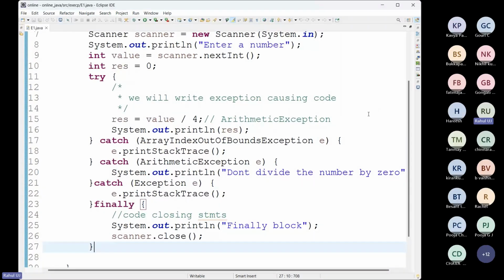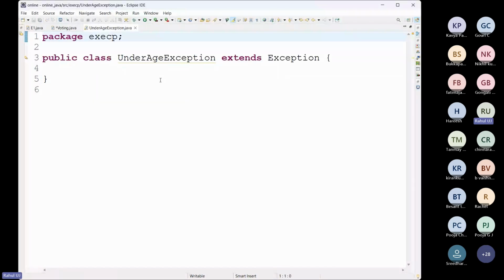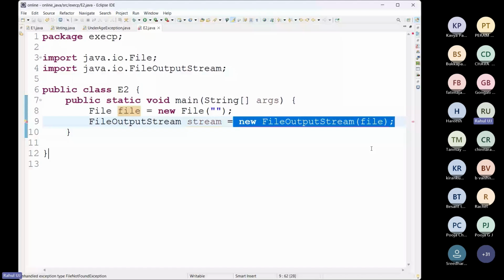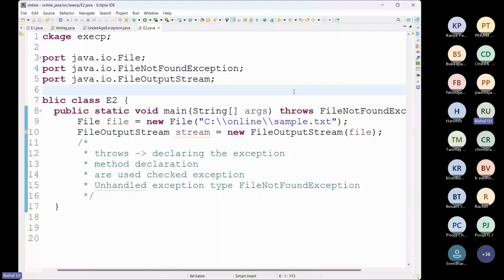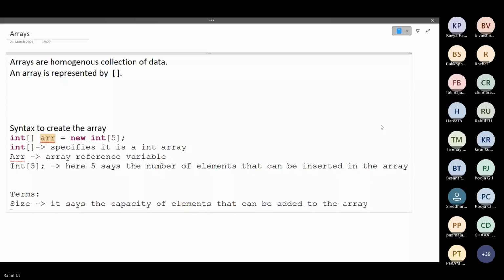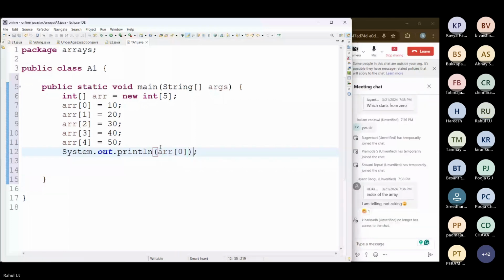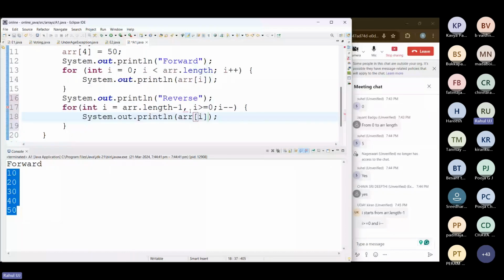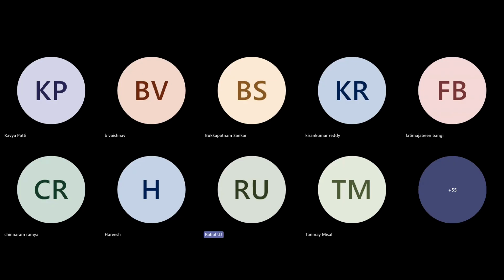Java || Exception Handling in java || Programs on exception - part2 || Day21